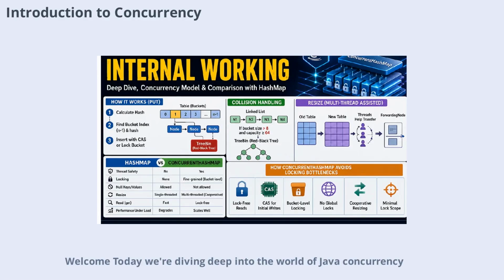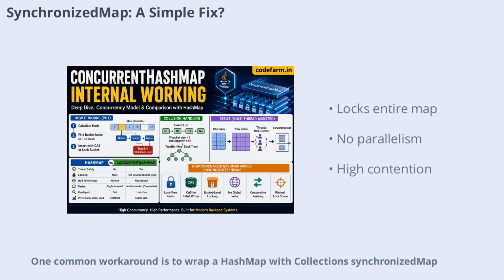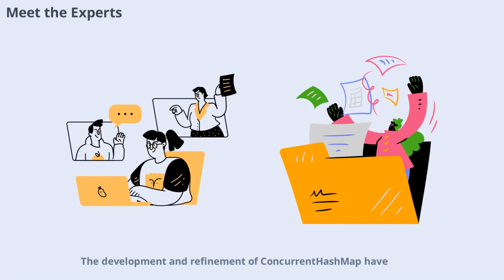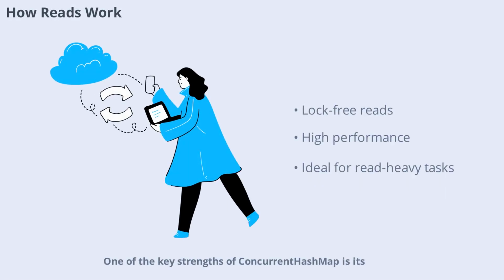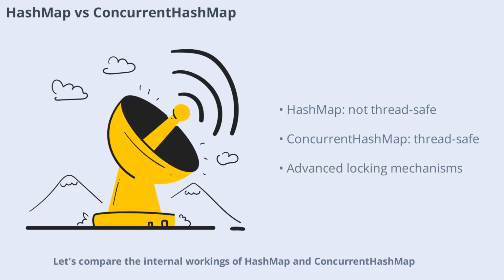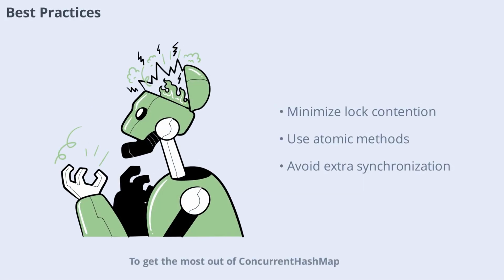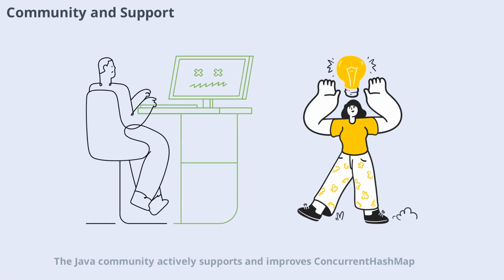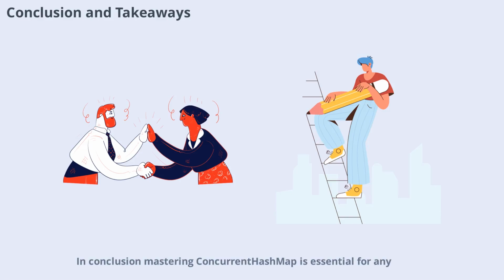Concurrent Hash Map Deep Dive Internal Working | Concurrency Model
HashMap is a go-to choice for storing key-value pairs in Java, especially when only one thread is accessing it at a time. Its design is optimized for speed and simplicity, making it perfect for single-threaded applications. However, as soon as multiple threads start interacting with the same HashMap, things can get messy. Race conditions, inconsistent data, and even application crashes can occur. This is because HashMap isn't designed to handle concurrent modifications, which is a common requirement in today's multi-core systems.

01:06
When multiple threads try to read and write to a HashMap simultaneously, the lack of synchronization leads to unpredictable results. You might see lost updates, corrupted data, or even infinite loops due to internal structure corruption. This is a major concern for backend engineers building scalable systems. The need for a thread-safe alternative becomes clear as applications grow and demand more parallel processing power.

01:29
One common workaround is to wrap a HashMap with Collections.synchronizedMap. This approach adds a lock around every operation, ensuring only one thread can access the map at a time. While this does make the map thread-safe, it comes at a significant cost. Every read and write operation is now serialized, eliminating any chance for parallelism. Under heavy load, this leads to high contention and performance bottlenecks, making it unsuitable for high-concurrency environments.

01:55
As applications scale, the limitations of synchronizedMap become more apparent. Developers need a data structure that allows multiple threads to operate in parallel without sacrificing data integrity. Enter ConcurrentHashMap—a collection designed from the ground up to handle concurrency efficiently. Its architecture enables high throughput and scalability, making it a favorite among backend engineers working with multi-threaded systems.

02:18
ConcurrentHashMap didn't just appear overnight. It evolved as a response to the growing need for scalable, thread-safe collections in Java. With the rise of multi-core processors and distributed systems, Java developers required tools that could keep up with increasing concurrency demands. The design of ConcurrentHashMap reflects lessons learned from earlier synchronization strategies, offering a more nuanced approach to locking and data access.

02:42
The development and refinement of ConcurrentHashMap have been influenced by many industry experts and engineers. From staff engineers at major tech companies to contributors in the open-source community, their collective experience has shaped the robust concurrency model we rely on today. Their insights into system design, microservices, and distributed computing have ensured that ConcurrentHashMap remains relevant and effective in modern Java applications.

03:07
At its core, ConcurrentHashMap is a thread-safe implementation of the Map interface. Unlike synchronizedMap, it doesn't lock the entire map for every operation. Instead, it uses a sophisticated locking mechanism that allows multiple threads to read and write to different parts of the map simultaneously. This design dramatically improves performance and scalability, especially under heavy load.

03:29
Earlier versions of ConcurrentHashMap used segmented locking, dividing the map into multiple segments, each with its own lock. This allowed threads to operate on different segments in parallel, reducing contention and improving throughput. While Java 8 and later versions have moved away from strict segmentation, the principle of fine-grained locking remains central to its design.

03:50
With Java 8 and beyond, ConcurrentHashMap introduced lock striping and other optimizations. Instead of fixed segments, it uses a combination of node-level locks and CAS (Compare-And-Swap) operations. This approach further reduces lock contention, allowing even more threads to access the map concurrently. The result is a highly scalable data structure that performs well under extreme concurrency.